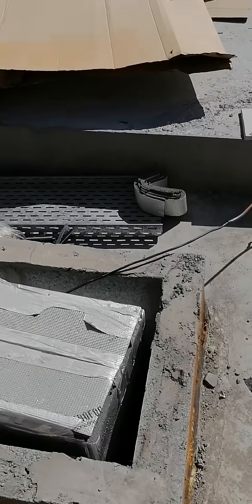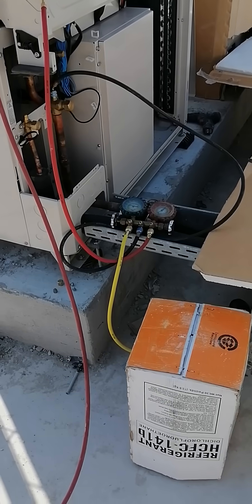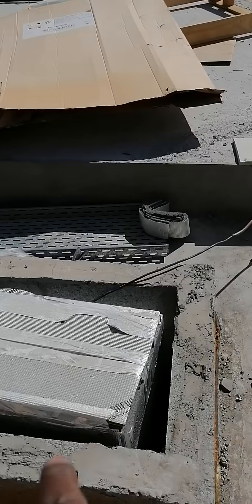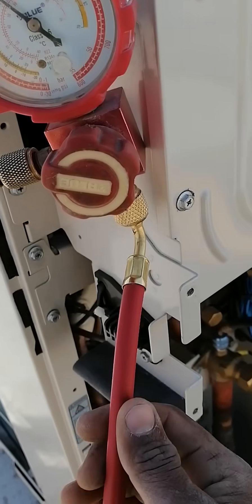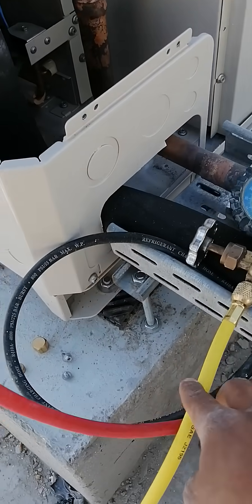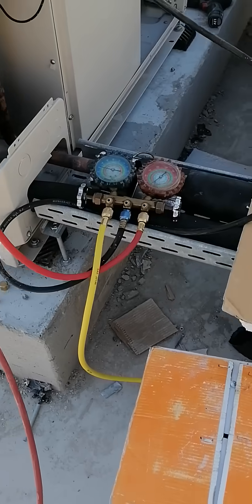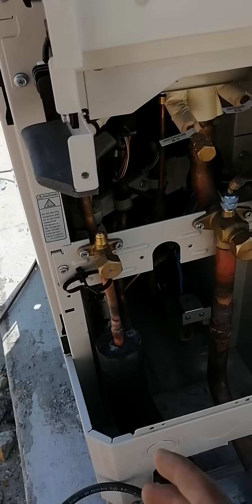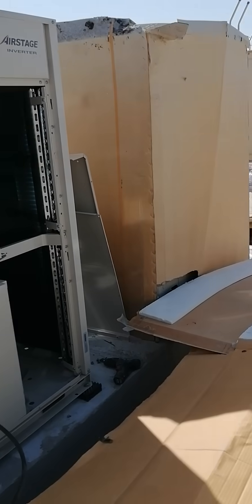VRF Flushing N2 with R141b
VRF Flushing ek HVAC system ka sabse important step hota hai, jisme hum copper pipe line ke andar se moisture, dust, welding slag, oil contamination aur impurities ko remove karte hain. Agar flushing theek se na ho, to compressor damage, expansion valve block aur system failure jaisi problems aa sakti hain.

Iss video me aap dekhoge:

✔ VRF flushing ka correct procedure
✔ Nitrogen purging & pressure method
✔ Pipe cleaning ke professional tips
✔ Installation ke baad flushing kyu zaroori hai
✔ System ko leak-free aur clean rakhne ka best method

Ye video HVAC technicians aur beginners dono ke liye bahut useful hai.
Agar aap VRF installation, flushing, pressure testing aur commissioning sikhna chahte ho to ye video end tak jarur dekho.